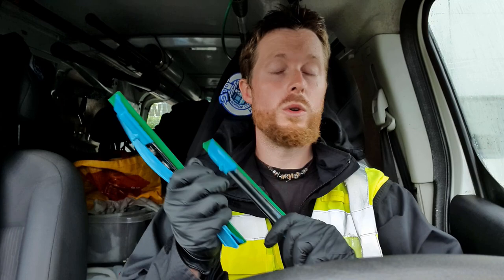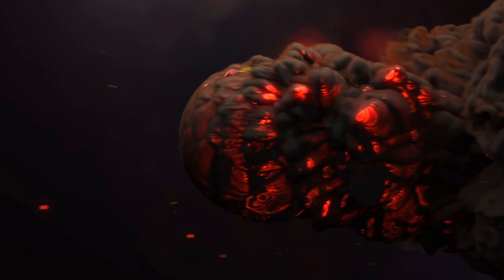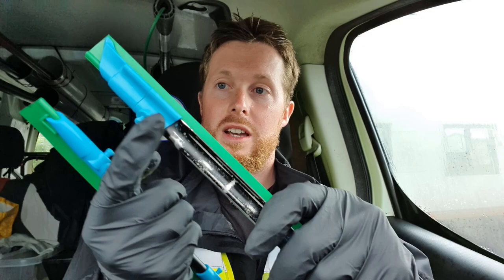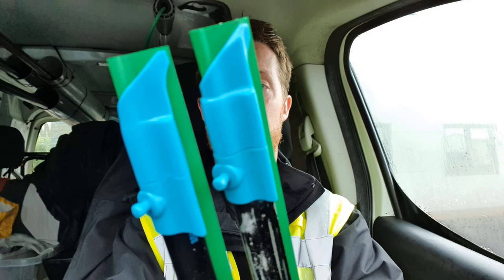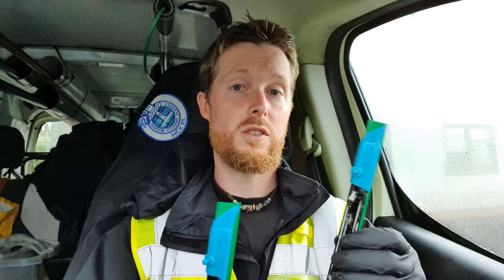LIQUIDATOR CHANNEL 3.0 & NXTR RUBBER REVIEW - 2021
Well it's finally here, the Liquidator 3.0. What's changed and has the NXTR rubber improved?